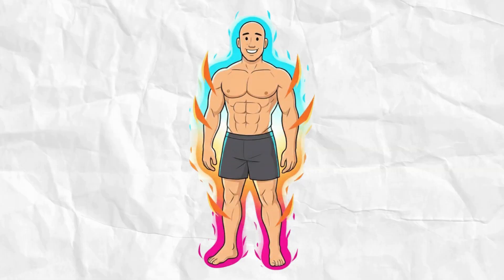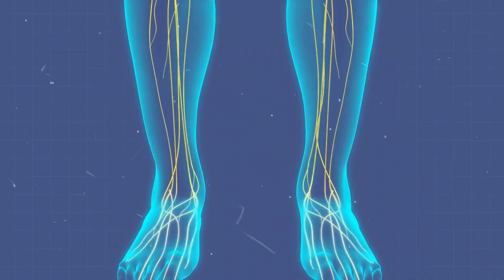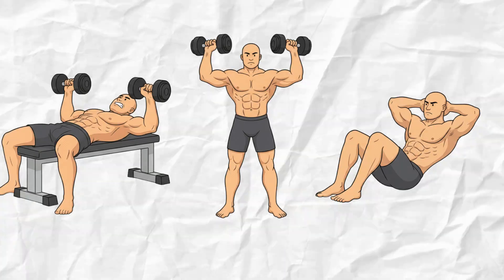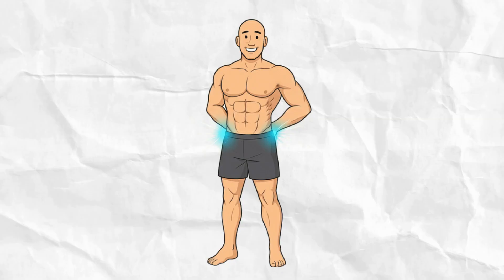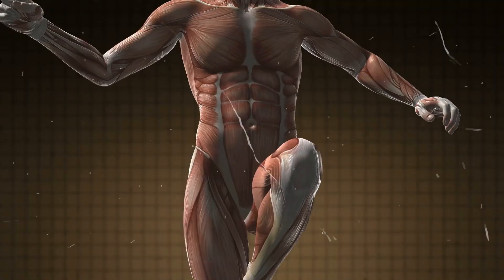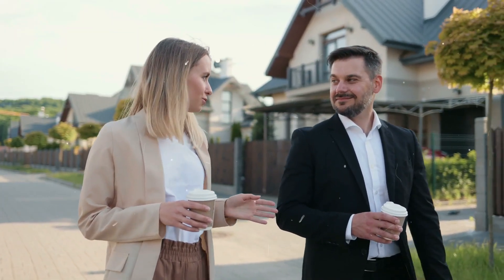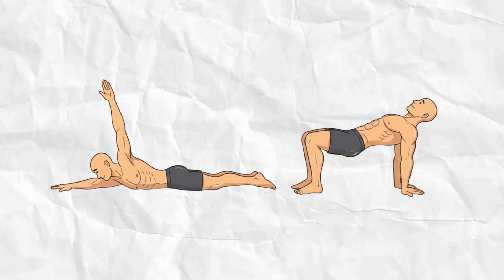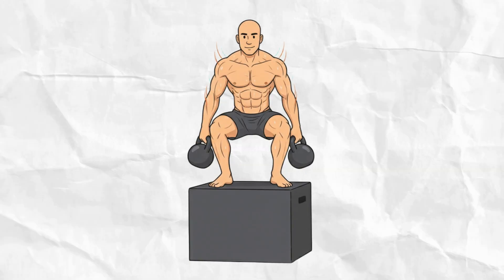Science Behind 3 mins of Burpees Every Day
I Did Burpees Everyday for 30 Days and This Happened my body that most people have no idea about.

Most think burpees are just “cardio,” but here’s the truth: they’re a full-body metabolic explosion that triggers massive changes in your heart, joints, hormones, and nervous system. In this video, we’ll break down the real science behind burpees — what happens inside your body day by day, and why doing them wrong can secretly destroy your posture, joints, and recovery.

🔥 What You’ll Learn in This Video:

What 3 minutes of burpees actually do to your heart, muscles, and nervous system

Why your chest and quads grow faster than your back and glutes — causing hidden imbalances

The science of EPOC (afterburn effect) and how burpees keep burning fat for hours

How daily burpees can increase cortisol and fatigue if you skip recovery

How to fix burpee imbalances using posture and mobility resets

The best 3-minute burpee protocol for strength, fat burn, and longevity

💡 Fix your burpee form with these quick add-ons:

🔹 Reverse snow angels for shoulder balance

🔹 Glute bridges to activate your posterior chain

🔹 Cat-cows and wall slides for mobility reset

📺 Next Video Teaser:
👉 “How to Rebuild Burpees the Right Way” — coming next week! Turn on the 🔔 bell to stay updated.